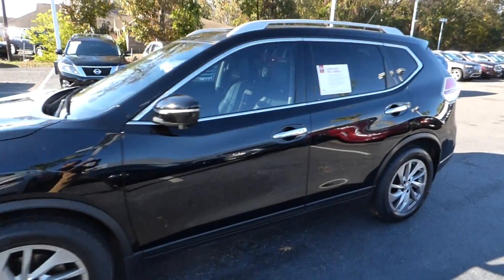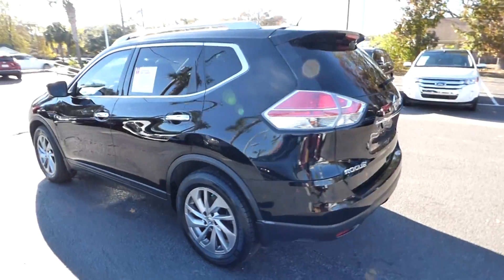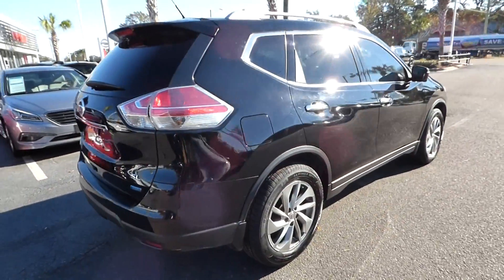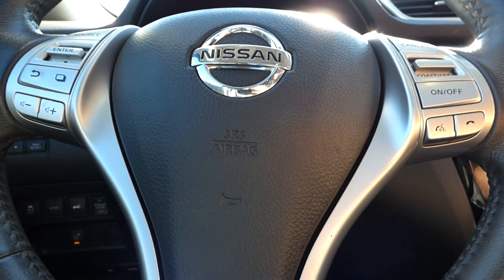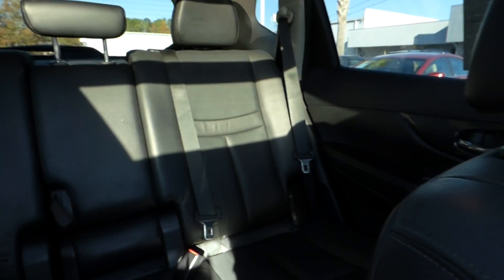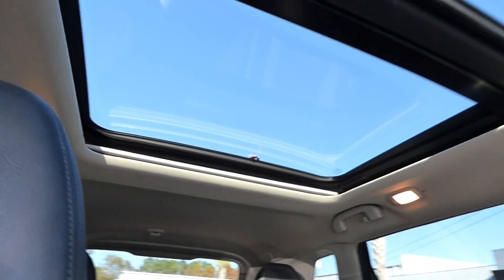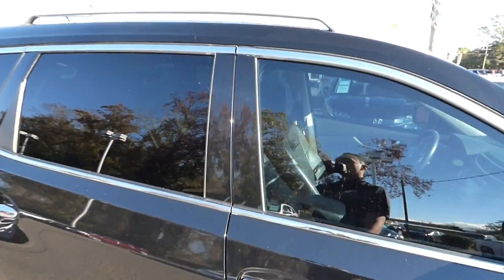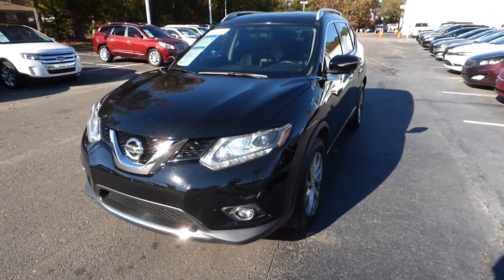2014 Nissan Rogue SL P795729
Navigation/Nav/GPS. Rear View Back Up Camera. Leather Interior. Heated Front Bucket Seats. Panoramic Moonroof/Sunroof. Sirius/XM Satellite Radio. Alloy Wheels. Lifetime Warranty. Clean Carfax. No Accidents. One Owner. 3 Complimentary Oil Changes. CVT Automatic Transmission. Remote Keyless Entry. Keyless Start. Steering Wheel Mounted Audio Controls. Front Bucket Seats. Split Folding Rear Seats. Roof Rack Rails. Bose Premium Audio System. AM/FM/SAT/CD Radio. Congratulations on choosing a Nissan Certified Pre-owned Nissan from Charleston Nissan! 7 yr 100k mile warranty, Roadside Assitance, 167 point inspection, Free Carfax, Special APR financing! Lifetime Warranty on Powertrain good for unlimited time and miles! We always go the extra mile for you!  Ask about our EXTRA ADVANTAGE PROGRAM.  Military discounts available on all new and pre-owned vehicles! Thank you for your service! Every vehicle we sell qualifies for our exclusive no hassle 5 day exchange policy. We also provide a 30 day limited bumper to bumper warranty on any vehicle we sell that has under 70K miles at time of delivery. Charleston Nissan is proud to serve Charleston, Mt. Pleasant, Summerville, Goose Creek, Columbia and surrounding cities in South Carolina.  to see why we make truly exceptional customer service our number one priority! We offer free delivery within 300 miles.